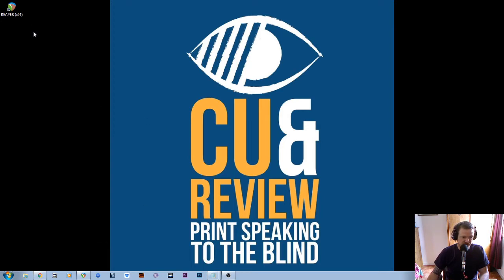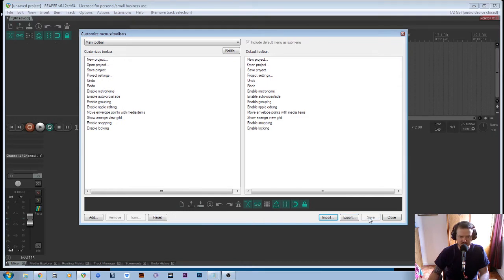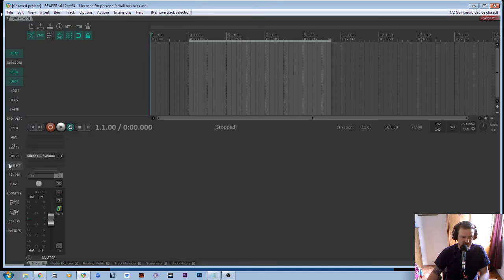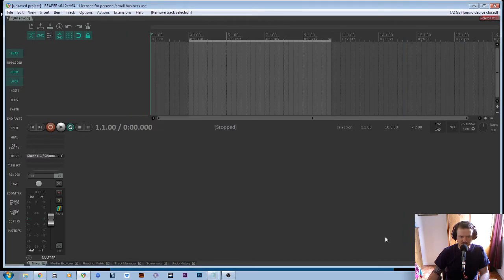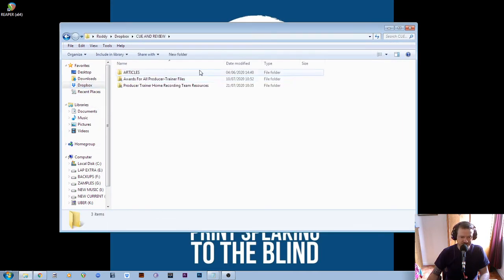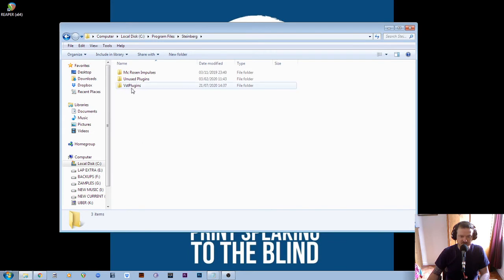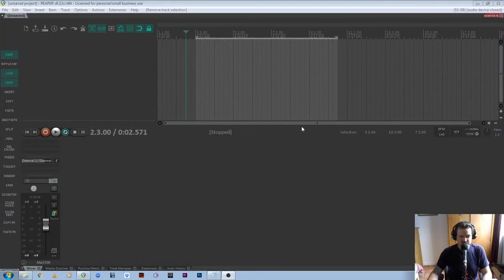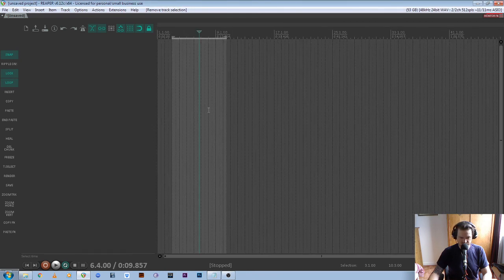03 Cue & Review Staff Training - Reaper Toolbars + Shortcuts + Plugins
How to install Toolbars + Shortcuts + Plugins in Reaper and add-ons to speed up workflow and standardise output when bulk editing daily articles and weekly Castbox episodes for the Cue & Review service.